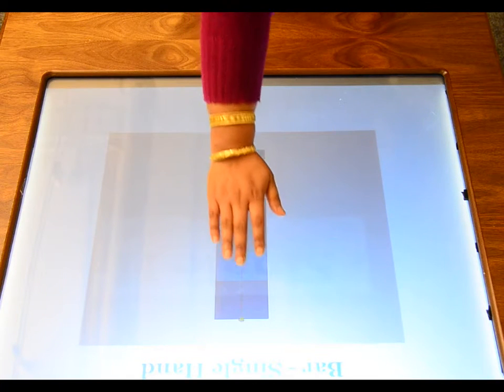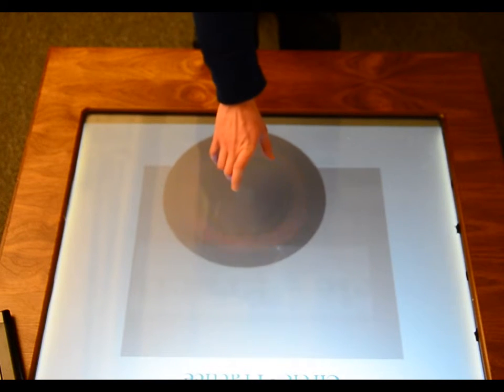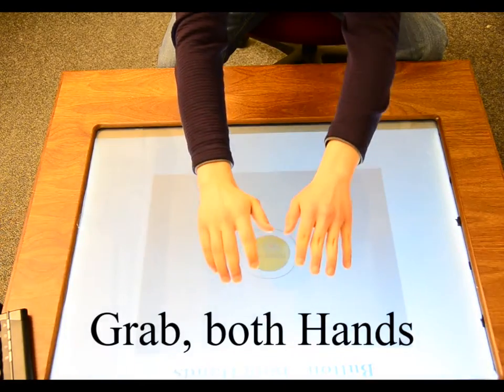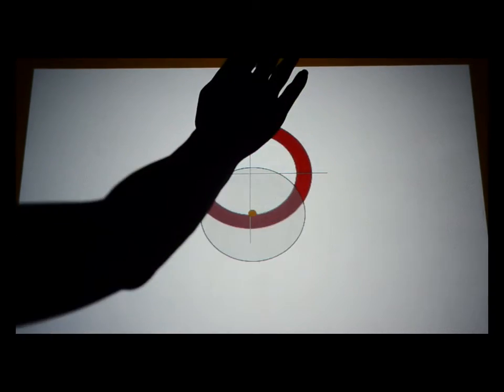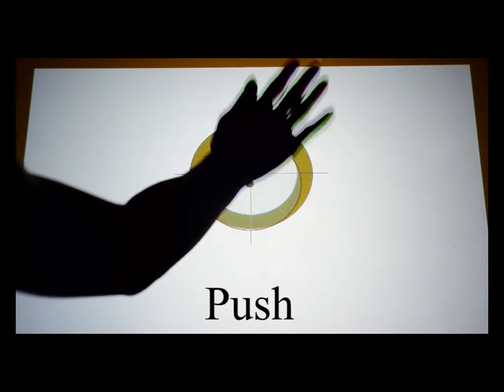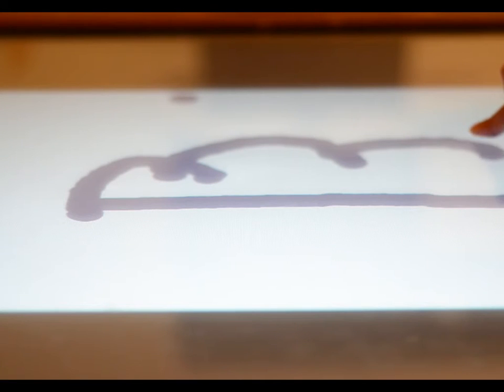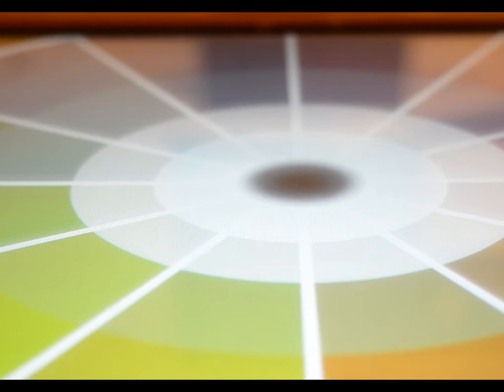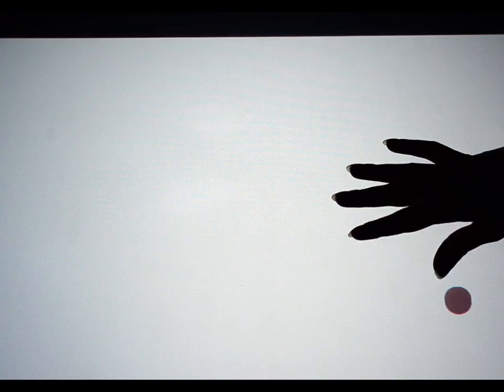Comparing Elicited Gestures to Designer-Created Gestures for Selection above a Multitouch Surface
Many new technologies are emerging that make it possible to extend interaction into the three-dimensional space directly above or in front of a multitouch surface. Such techniques allow people to control these devices by performing hand gestures in the air. In this paper, we present a method of extending interactions into the space above a multitouch surface using only a standard diffused surface illumination (DSI) device, without any additional sensors. Then we focus on interaction techniques for activating graphical widgets located in this above-surface space. We have conducted a study to elicit gestures for above-table widget activation. A follow-up study was conducted to evaluate and compare these gestures based on their performance. Our results showed that there was no clear agreement on what gestures should be used to select objects in mid-air, and that performance was better when using gestures that were chosen less frequently, but predicted to be better by the designers, as opposed to those most frequently suggested by participants